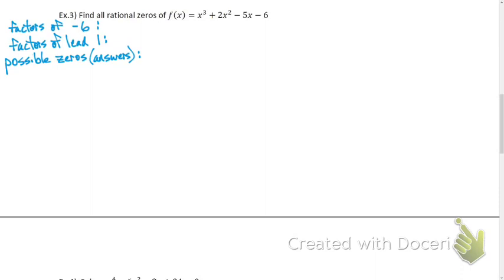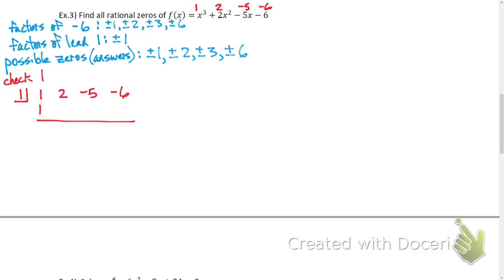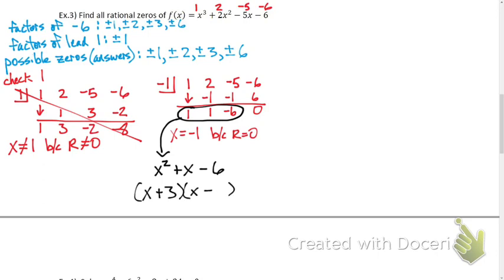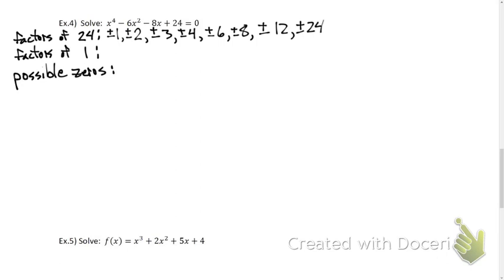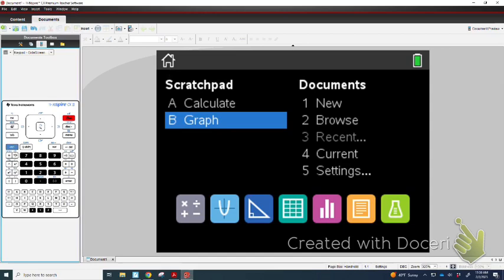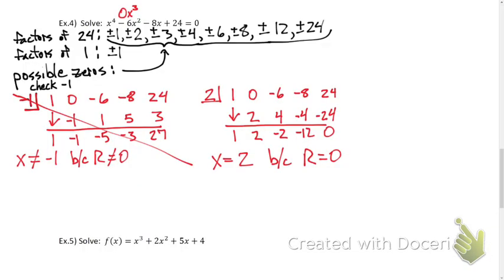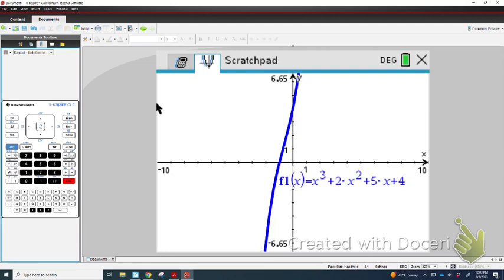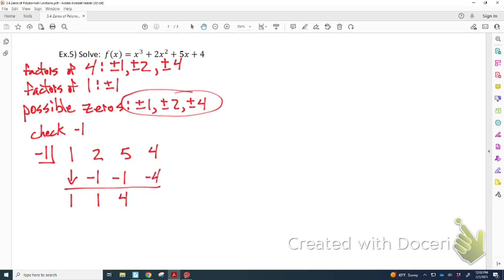2/2/23 3.4b finding zeros with synthetic division